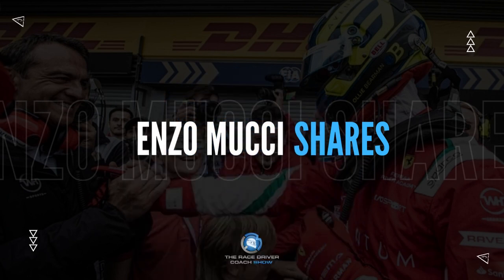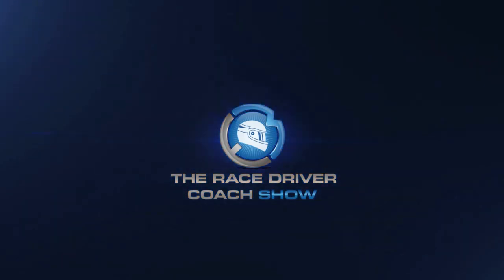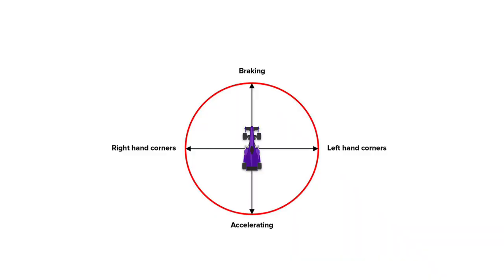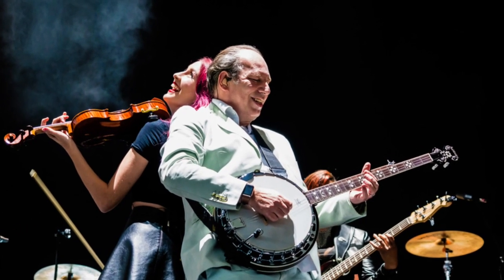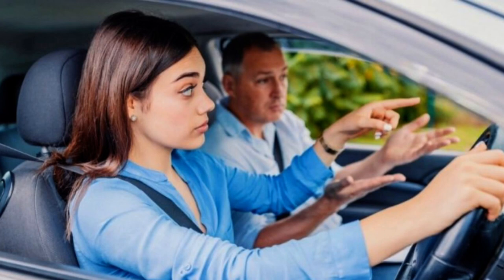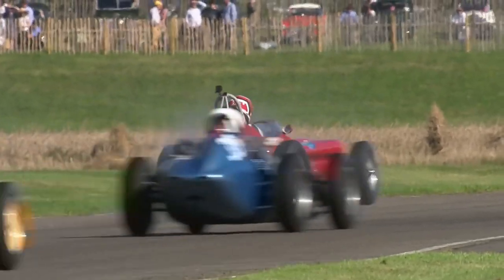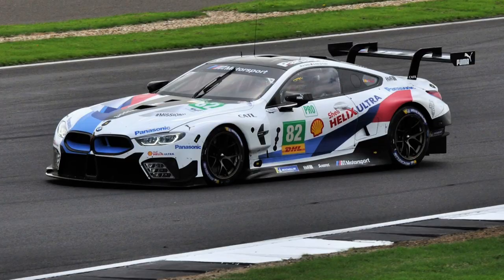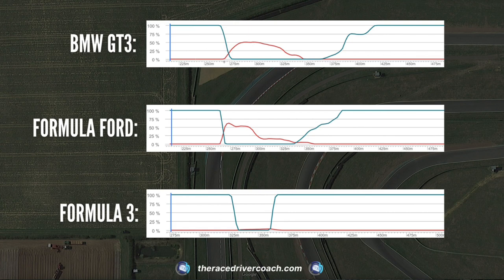Master the Art of Braking: Enzo's 10 Pro Tips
TRDCSHOW S7 E6

In this video I want to give you some pro tips that will help you get the last bit of laptime that you need if you want to win.

Braking is pretty much the No.1 area to master if you want to be a top race driver, take it seriously and treat it like an art. You need feel and intelligance when it comes to braking.

0:00 Intro
0:31 The Philosophy: Basics vs Mastering (Art)
6:07 Pro Tip 1 - Understand the technique for your car
9:42 Pro Tip 2 - Use your brake references
12:05 Pro Tip 3 - A warning for right foot brakes
13:20 Pro Tip 4 - Look for Doglegs
14:32 Pro Tip 5 - Brake bias for different corners
17:04 Pro Tip 6 - Know the wind direction
18:53 Pro Tip 7 - Use engine braking
21:08 Pro Tip 8 - High speed corners for high downforce cars
22:50 Pro Tip 9 - Use the track layout
26:18 Pro Tip 10 - Aim for under rotation of front wheel
28:28 Summary

Enzo

The TRDC community is tight. Your comments, likes, shares, questions and subscriptions keep this channel alive and I just want to thank you for being a part of this.

♛ ENZO'S BOOKS  ♛
The Warrior’s Mind (Mental Training)

Copyright Info: Music used in intro/outro was composed by Hustle Standard. Permission granted directly from Hustle Standard.

Thank you to all contributors.